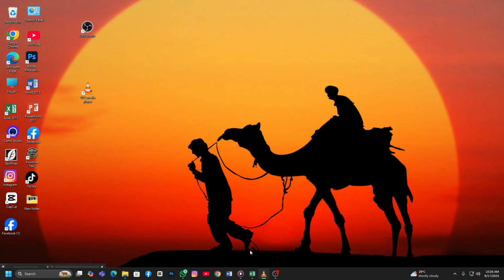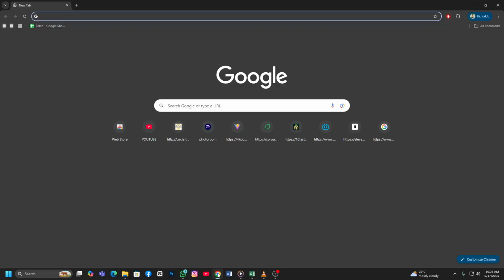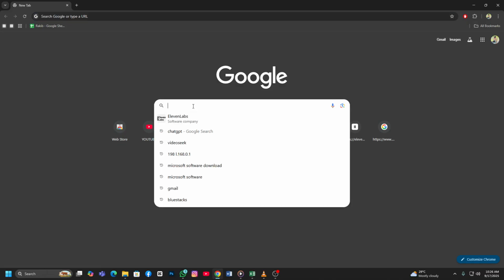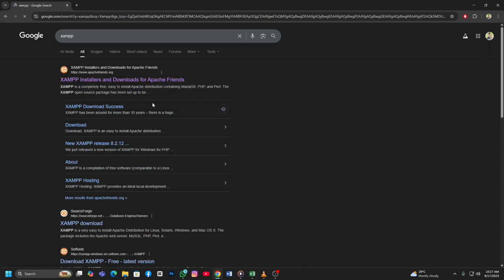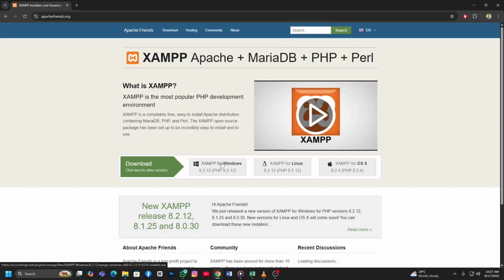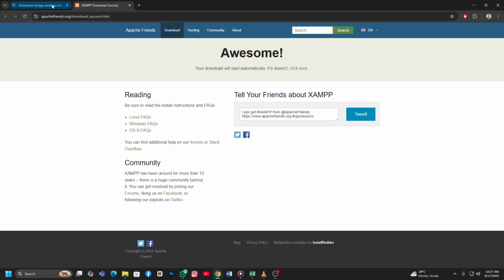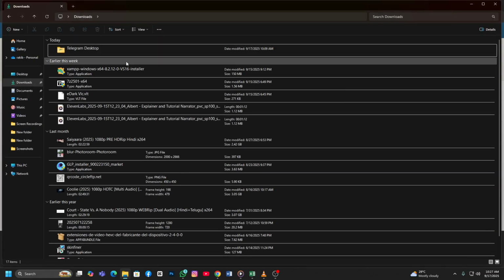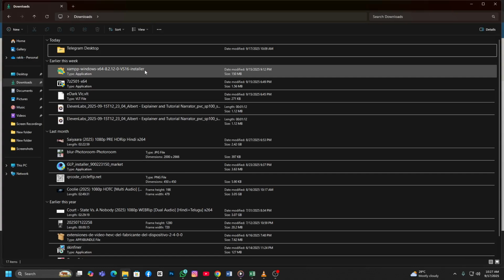How to Install Xampp on Windows 10 - 2026 (Easy Guide)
In this video, you will learn How to Install XAMPP on Windows 10 step by step. This tutorial will guide you through downloading XAMPP, setting up Apache and MySQL, and configuring your local server easily on Windows. Perfect for beginners who want to create a local development environment for PHP, MySQL, and WordPress using XAMPP.